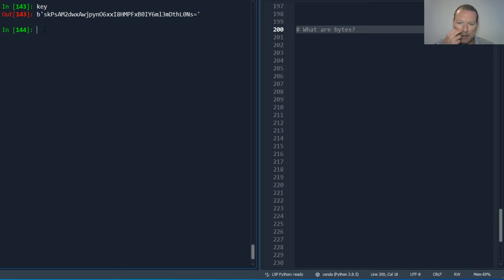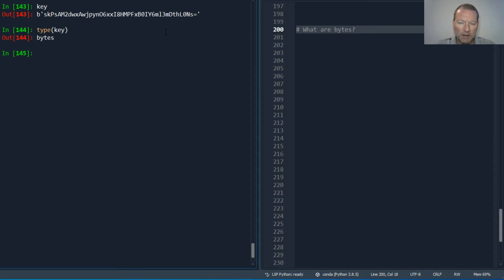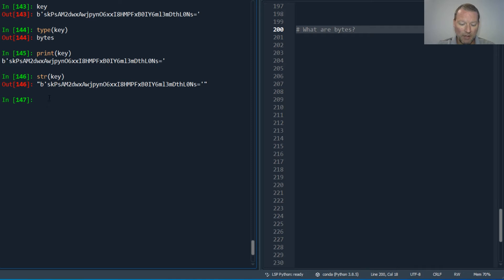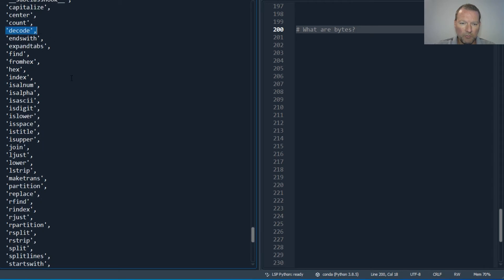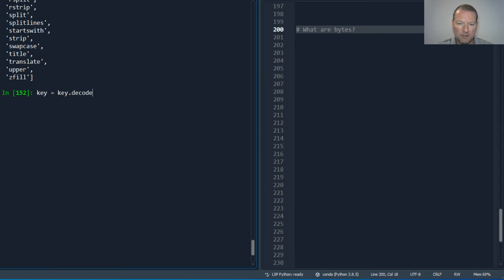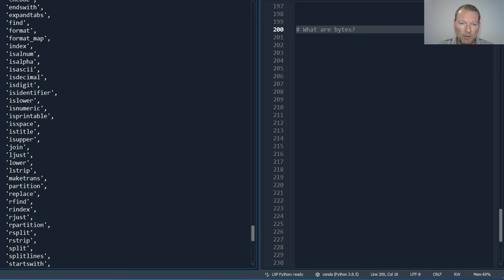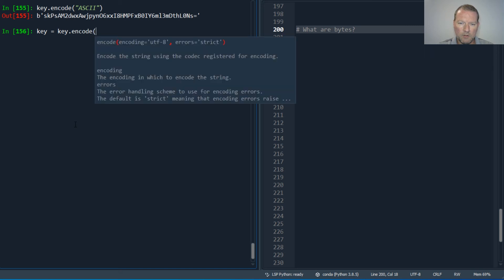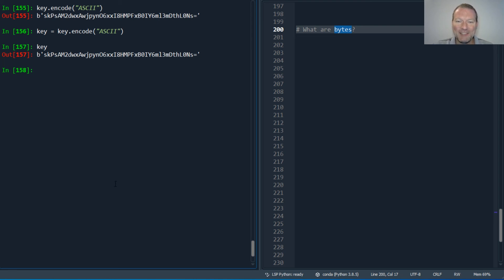Python Basics Tutorial What are bytes?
Learn what bytes are and how to use them for python programming